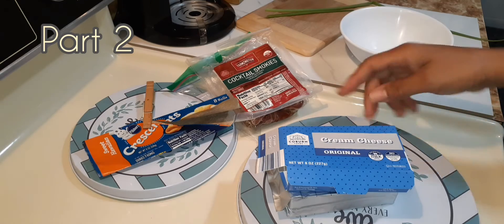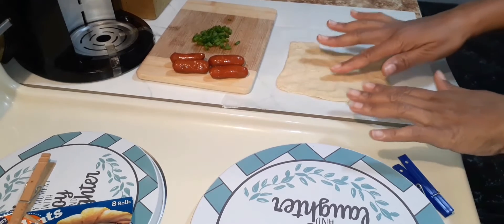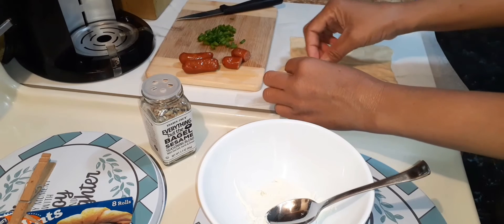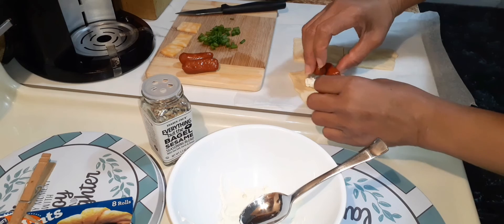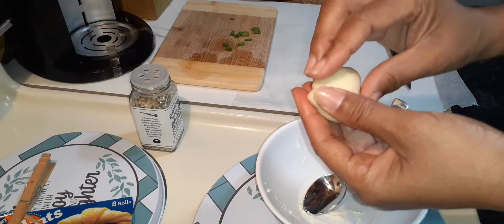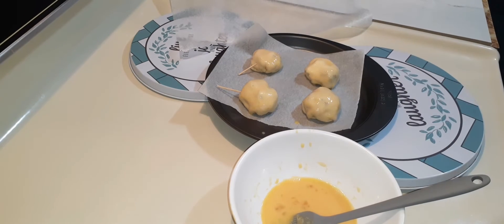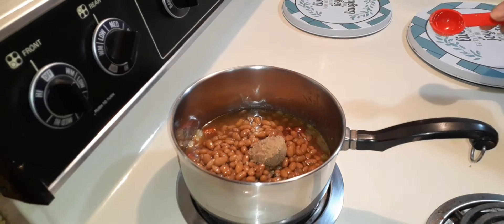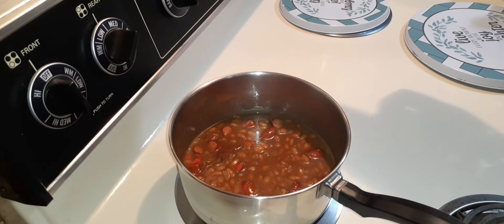Part 2 SUPERBOWL APPETIZERS ON 4 WAYS TO PREPARE LIL SMOKIES😋